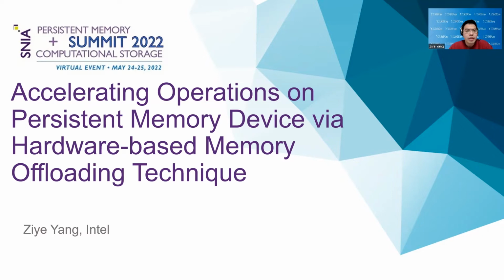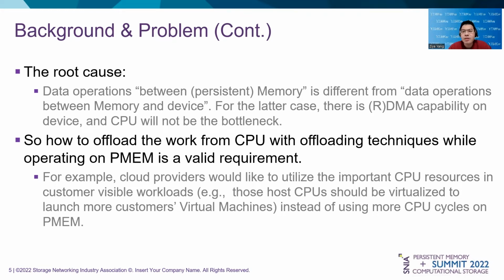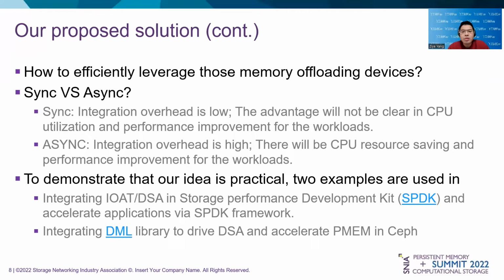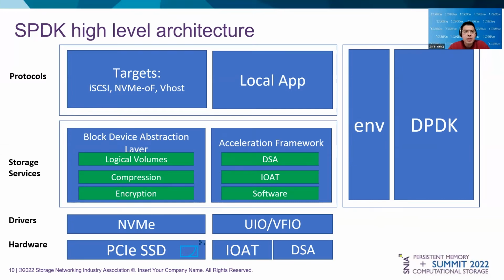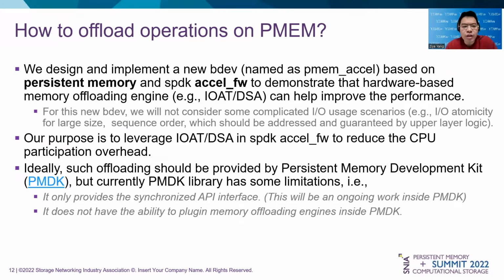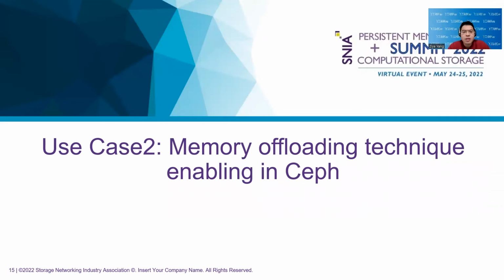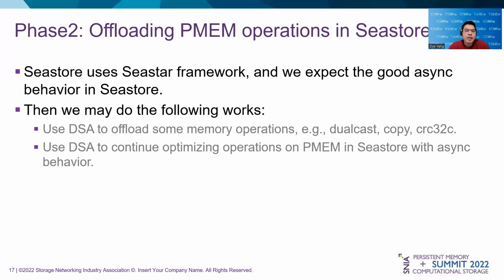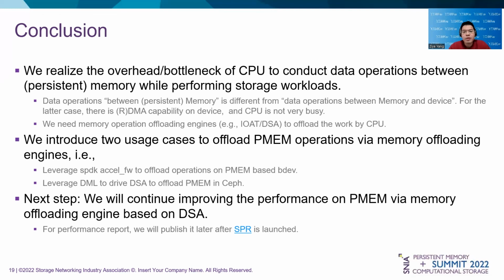SNIA PM+CS'22: Accelerating Operations on Persistent Memory Device Via Hardware-based Memory Offload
With more and more fast devices (especially persistent memory, aka. PMEM) equipped in data center, there is great pressure on CPU to drive those devices (e.g., Intel Optane DC persistent memory) for persistency purpose under heavy workloads. Because there is no DMA related capability provided by persistent memory compared with those hdds and SSDs.  Thus CPU needs to participate the data operations on the persistent memory all the time. In this talk, we would like to mitigate the CPU pressure via hardware based memory offloading devices (e.g., Intel's IOAT and DSA). To demonstrate our work, we introduce the memory offloading device solution in two kinds of workloads on using PMEM, i.e., (1)  storage applications based on SPDK framework; (2) leveraging DSA in Ceph's bluestore with PMEM device. In SPDK side, we introduce how to design and implement a new block device based on persistent memory (e.g., Intel Optane DC persistent memory) and SPDK acceleration framework (which leverages IOAT or DSA).  In Ceph side, we describe the main change in bluestore's pmem module (i.e., src/blk/pmemdevice.cc) and state how we can achieve the offloading via DSA including the challenges. With our approach, we do see the performance improvement with the workloads on the PMEM device, .e.g., IOPS increasing and latency decreasing with storage application based on SPDK framework.  And we will have some early performance results if Intel's SPR platform is available in public.

Presented by Ziye Yang, Staff Software Engineer, Intel